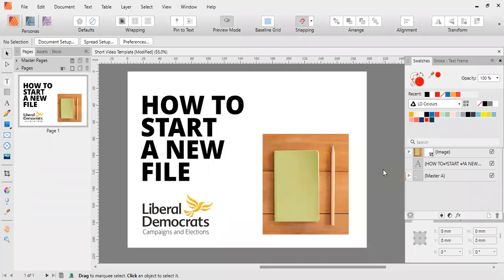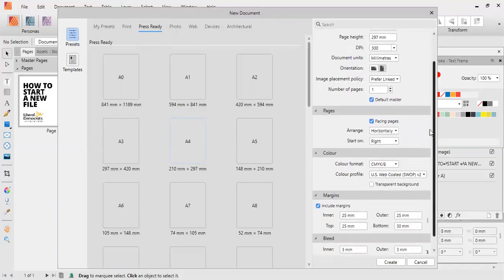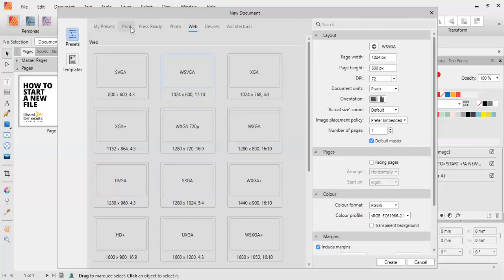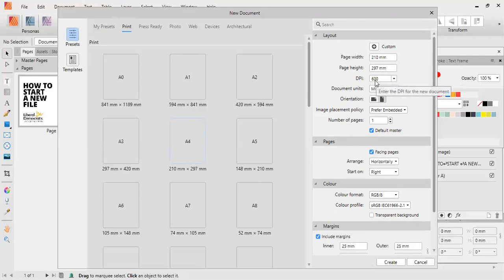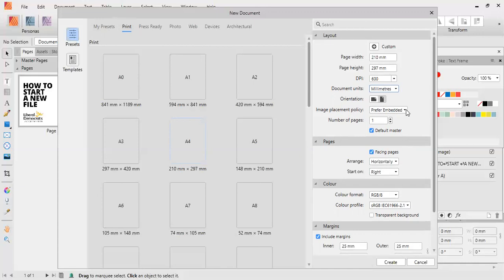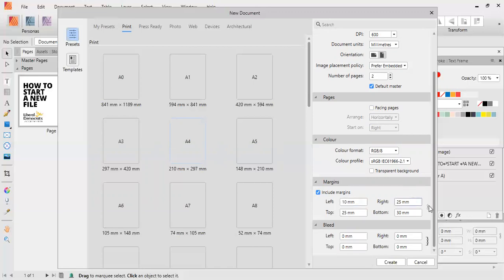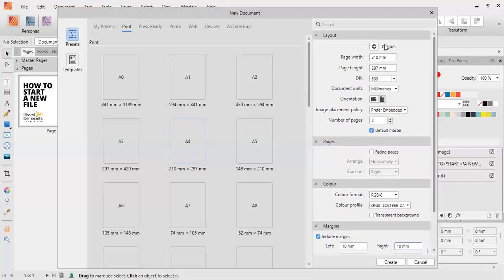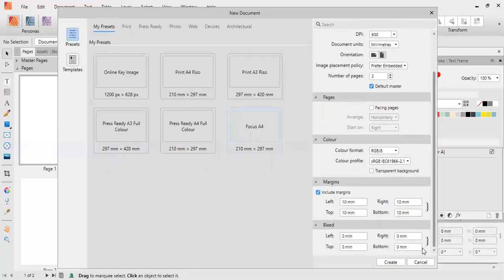How to start a new document